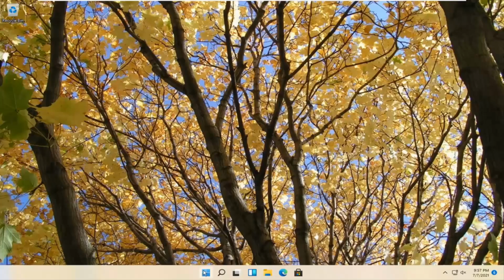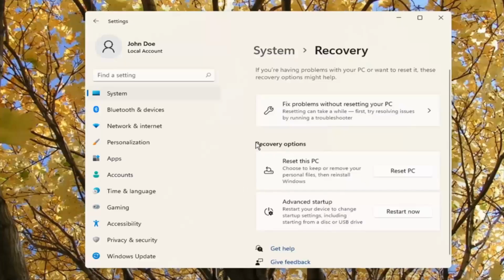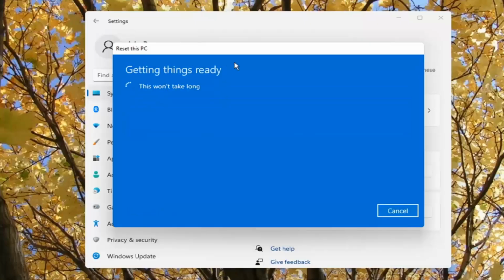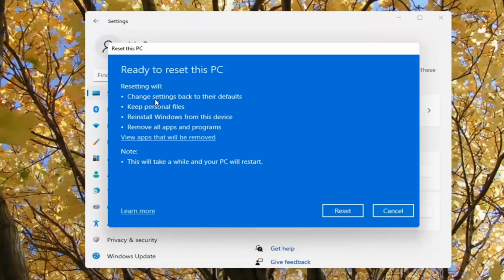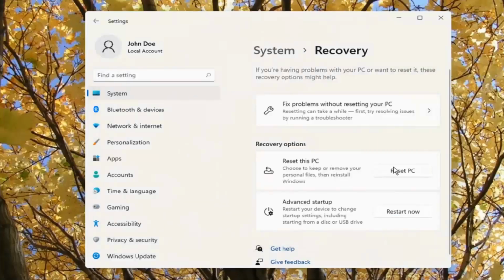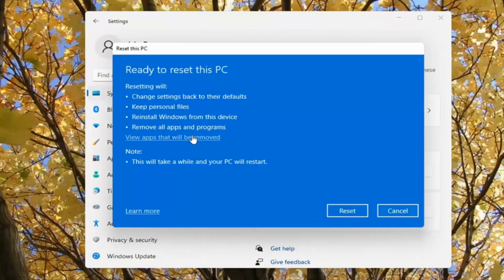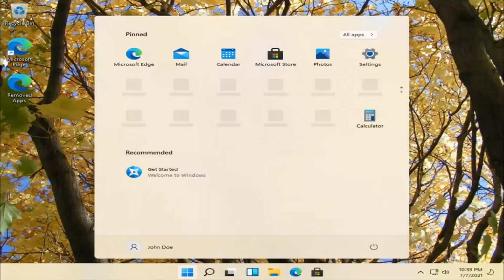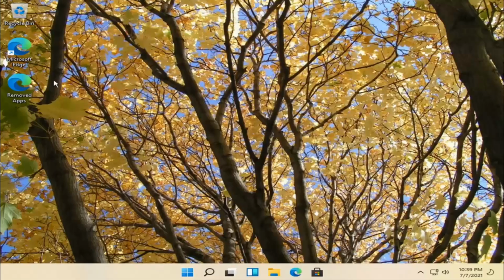How To Factory Reset HP Pavilion Plus 14 [Walkthrough]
If you want to learn how to factory reset an HP Pavilion Plus 14, this tutorial provides a clear overview of the process and explains why restoring your laptop may be useful in different situations. It is intended for users experiencing software issues, reduced system performance, startup concerns, or preparing the device for a new owner. This video focuses on the HP Pavilion Plus 14 factory reset topic while providing helpful background information without describing the actual reset procedure. Whether you use your laptop for work, school, creative projects, or everyday computing, understanding the purpose of a factory reset can help you make informed decisions.

This tutorial covers the HP Pavilion Plus 14 factory reset topic in a straightforward and informative format for users looking to restore their laptop to its original settings. It discusses common situations where a reset may be considered, including software conflicts, operating system issues, and declining system performance. The video is suitable for both beginners and experienced users who want to better understand what a factory reset involves before making changes to their device. By focusing specifically on the HP Pavilion Plus 14, this guide helps viewers find information tailored to their laptop model.